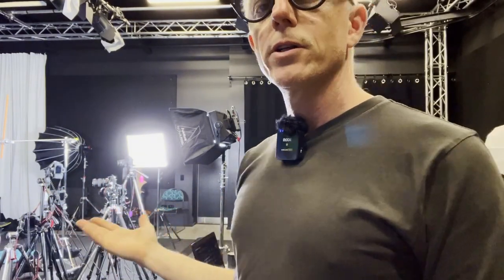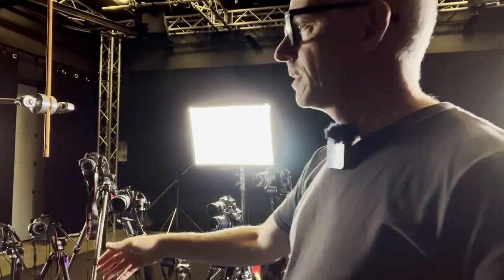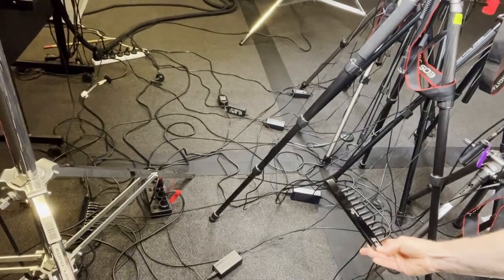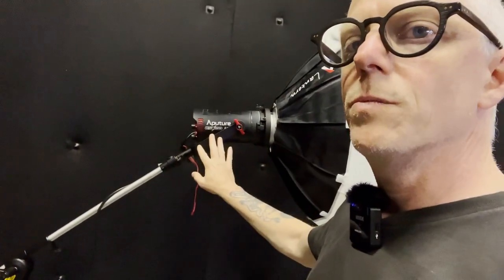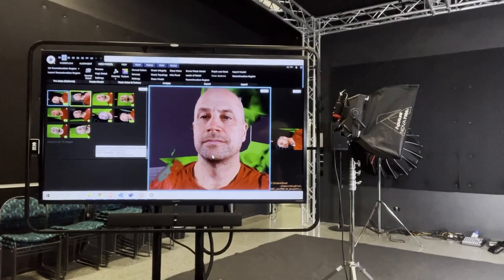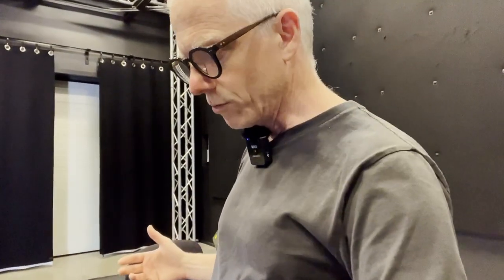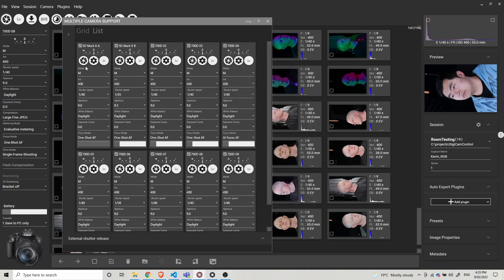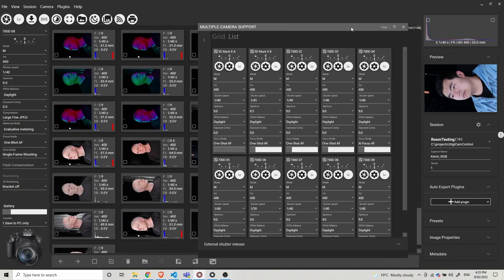How to Make Photogrammetry Scan Array for Metahuman Playable Character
10 Camera Photogrammetry Scan array, perfect for Metahuman mesh

In this video I show a 10 camera photogrammetry scan array perfect for making metahuman head scans